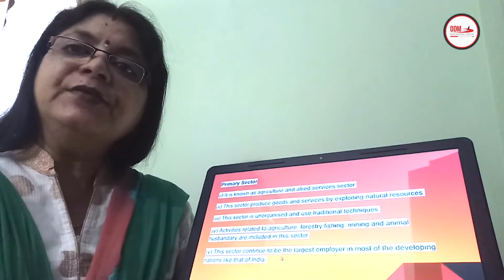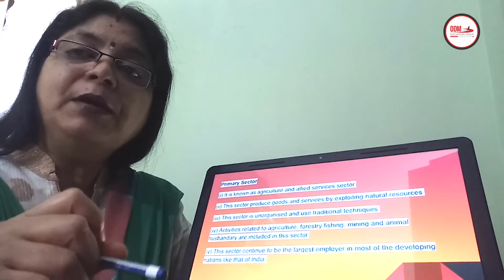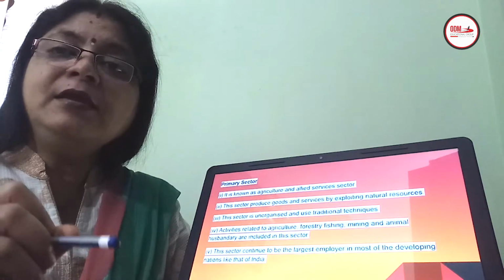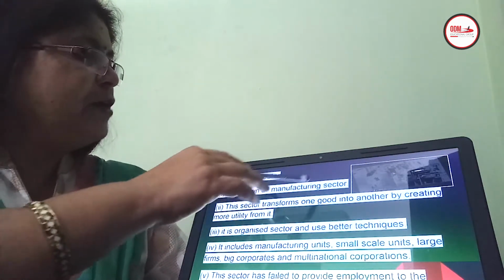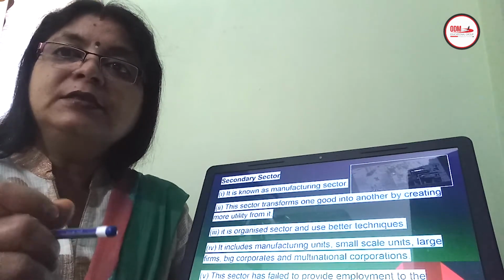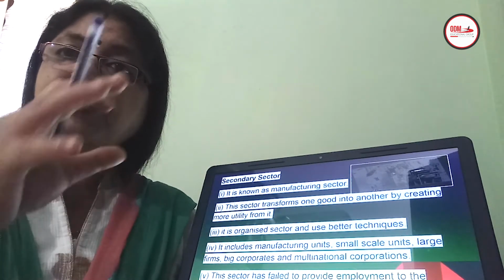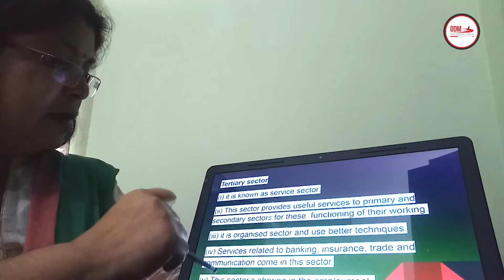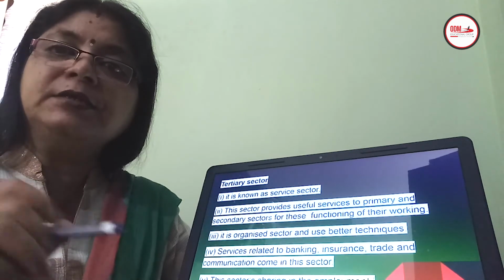People As Resource | SST | Class-09 | CBSE | ODM | Part-02